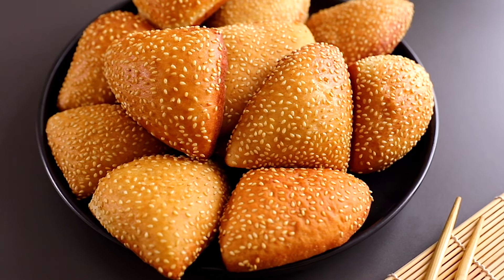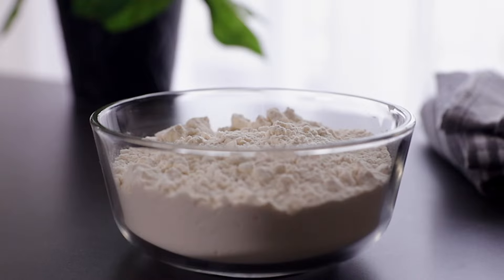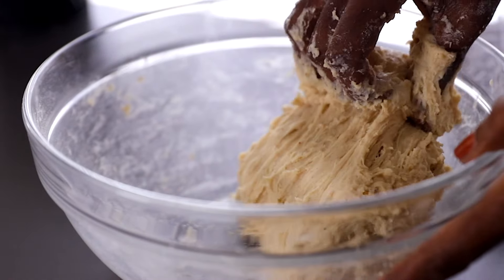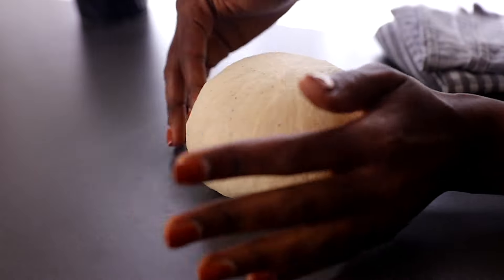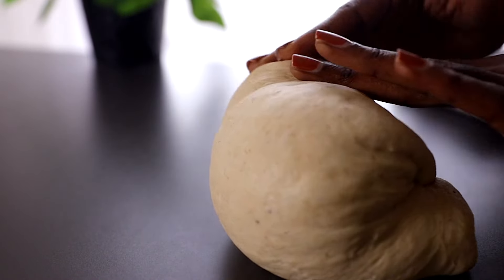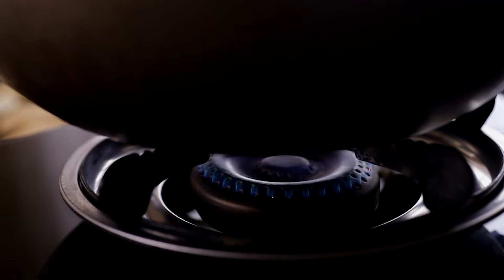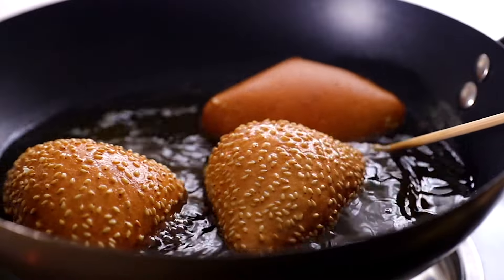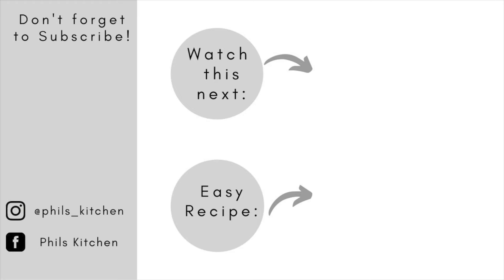Once you try this Mahamri recipe, you will never stop!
Hello guys, this recipe will be your next favorite.

Ingredients:
- 2-1/2cups all purpose flour
-1 cup warm milk
-1tsp active dry yeast
-2 tbsp sugar
-1/2 tsp cinnamon powder
-1 tbsp butter or margarine, melted

For coating:
-White sesame seeds
-Milk